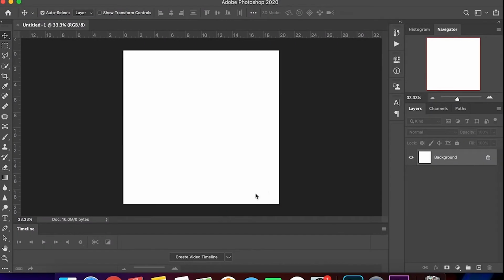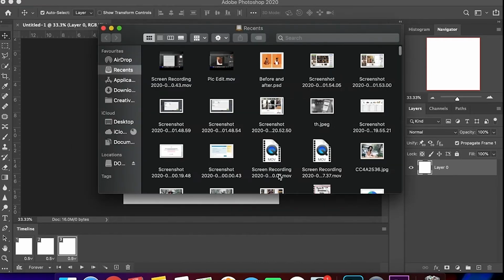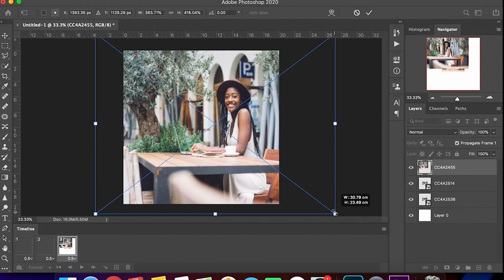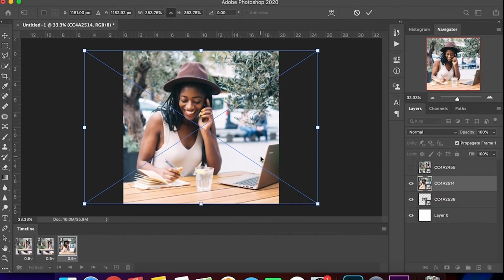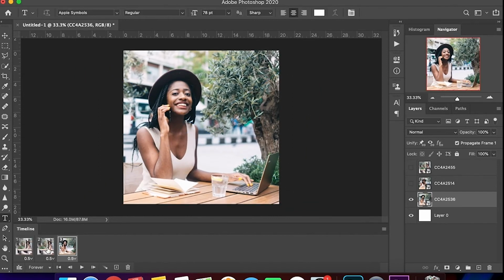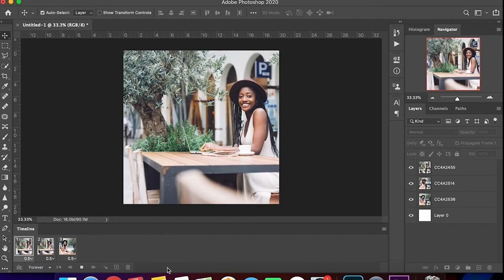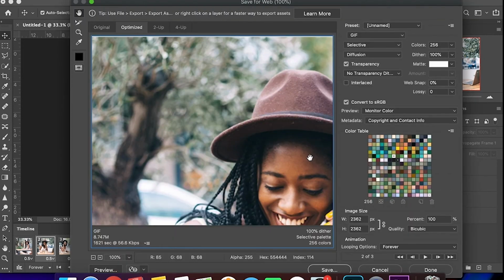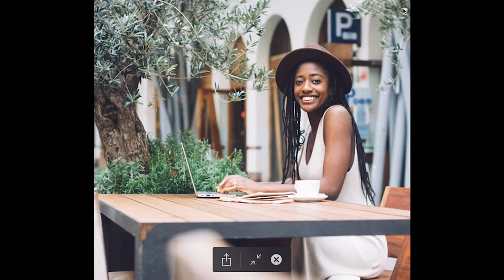How To: Create a basic image gif in Adobe Photoshop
Hey guys! This a tutorial for Adobe Photoshop to show you how to create a basic moving image gif.